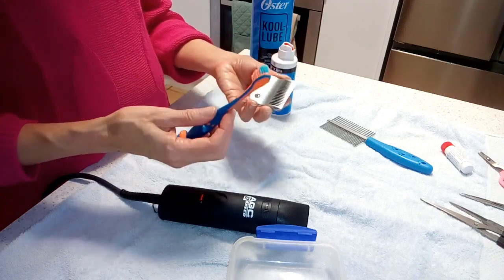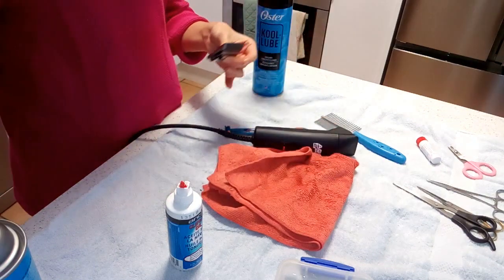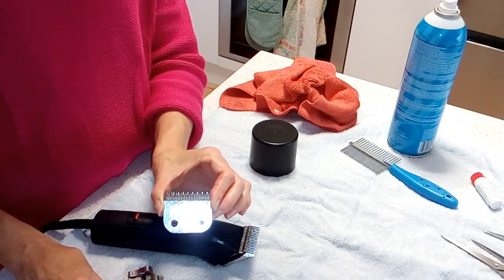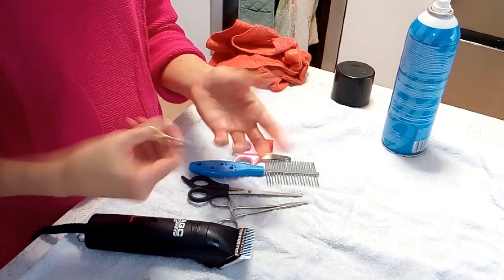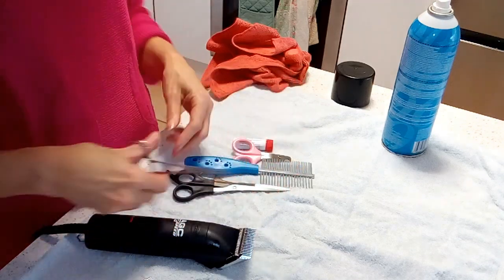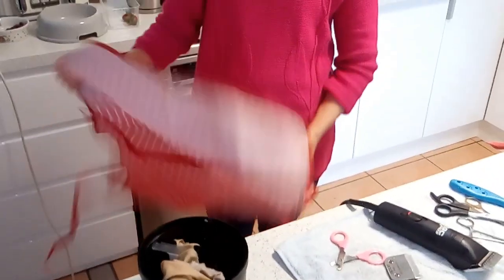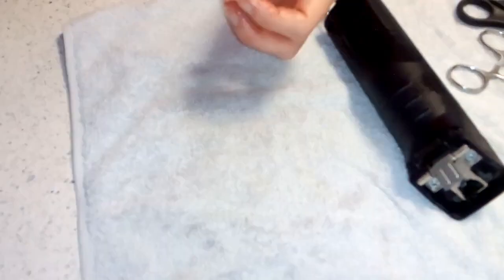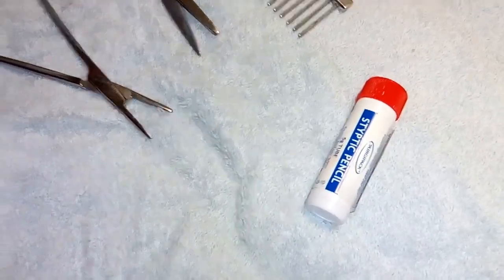Pet Grooming EQUIPMENT🐶dogs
We save a LOT of money by washing and grooming our Dogs at Home. With the right equipment you will be amazed at how rewarding it can be and importantly how much MONEY YOU WILL MAKE by not giving it to Professional Pet Groomers. Did you send your children to Children Groomers...hope not! HOLIDAYS Destinations are on your horizon with the money you will have by not giving it to another. do it yourself...you are more than capable. @Animals Nature Fishing

Toni my wife grooms and cares for our dogs and she is now 63 yo...she enjoys the experience and like anything, practice makes perfect.

I hope my videos help and entertain you. Most postings are subjects that interest me a lot such as Dogs and Cats. A handful of other stuff will be thrown in occasionally if I see the content as fit for Furbaby people.

Regards and All the Best, Rob.